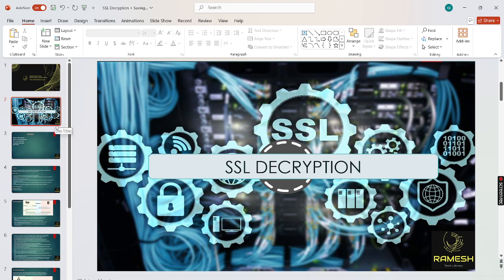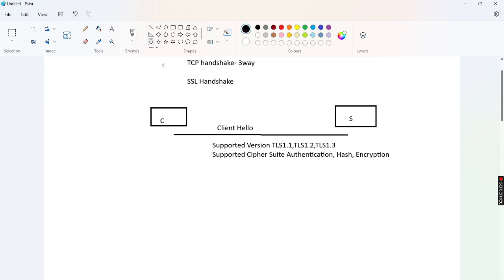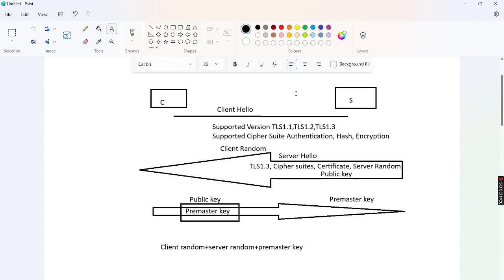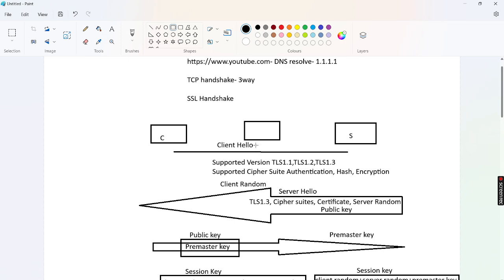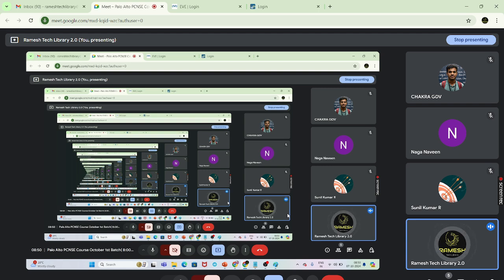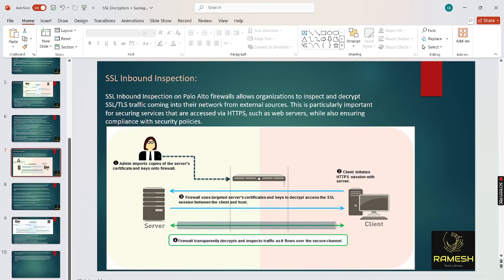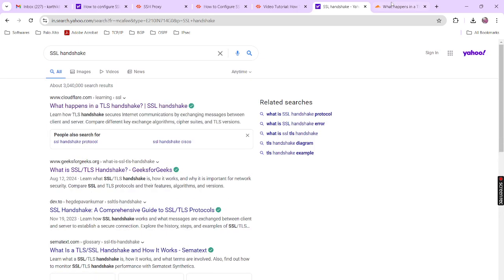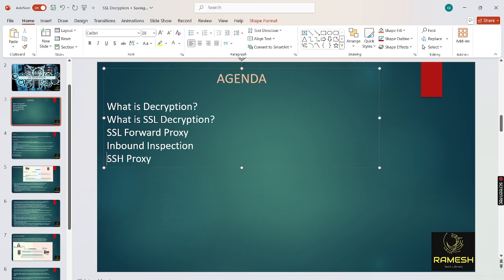PCNSE Day-5 | SSL Decryption (Forward proxy and Inbound inspection)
Technical Manager Mr. Vamsi Kumar 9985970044

Panorama

Troubleshooting Techniques